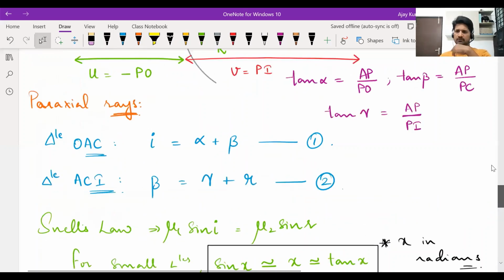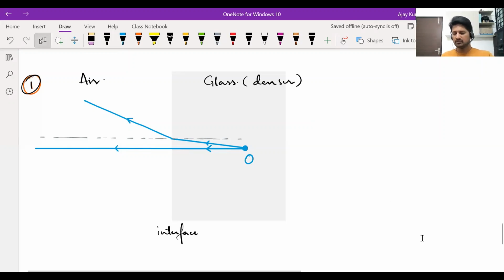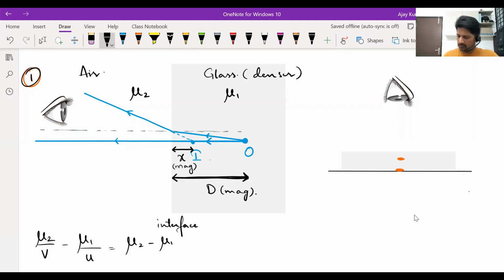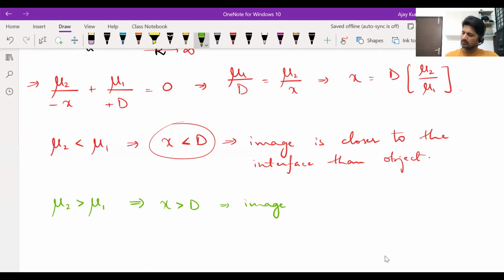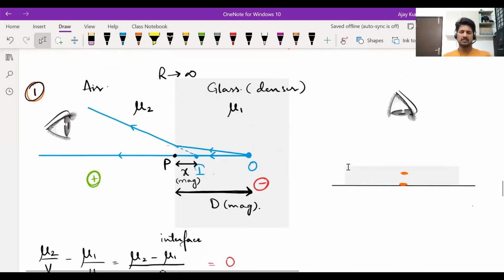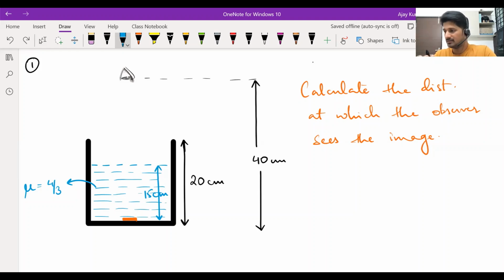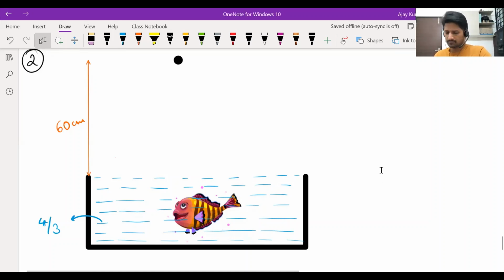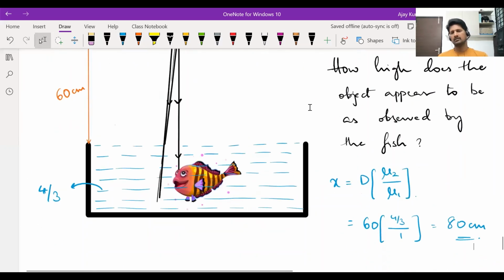Ray Optics | L6 | Refraction at Flat Surface | Apparent Depth, Height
In this lecture, we discuss the application of spherical surface refraction formula to a flat surface and derive expression for apparent depth and height for a paraxial observer.